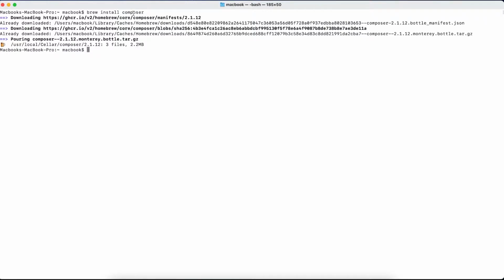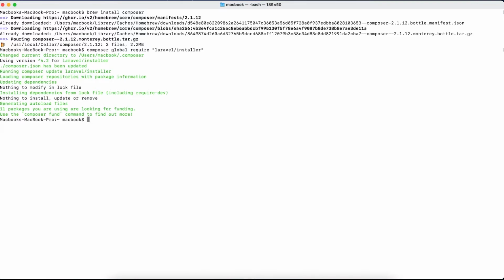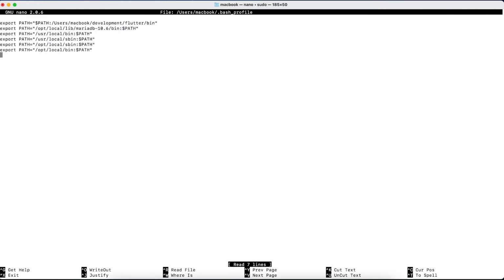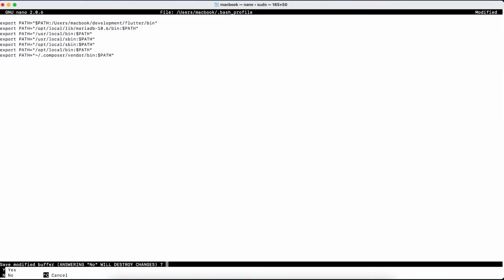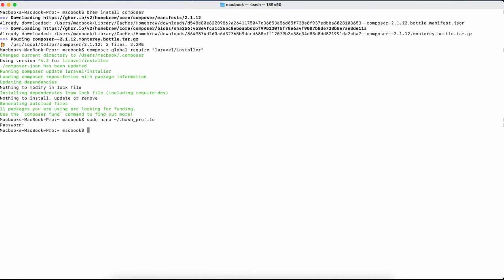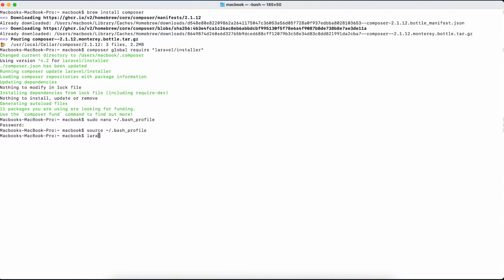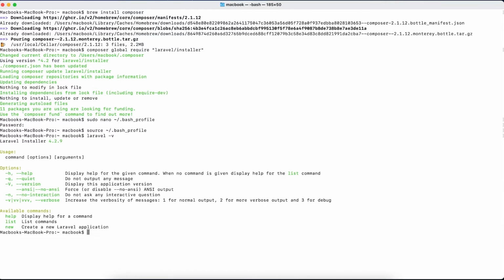How to install laravel on mac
00:00   Download and install Laravel
02:04   Create a new laravel project